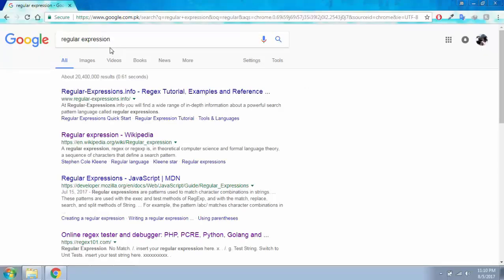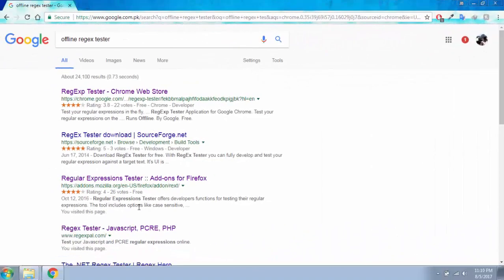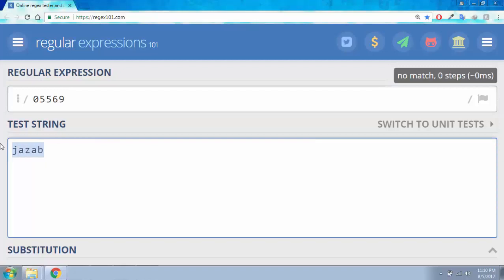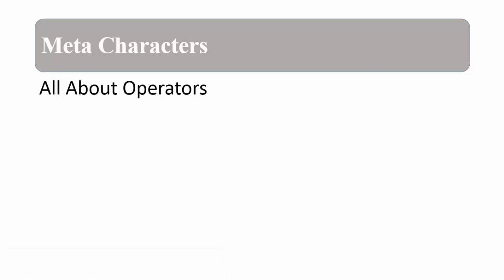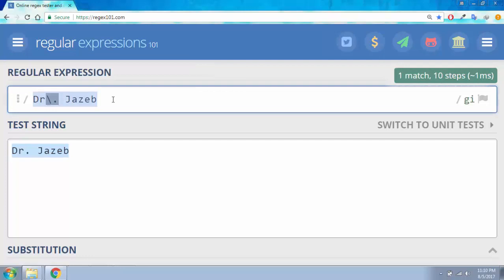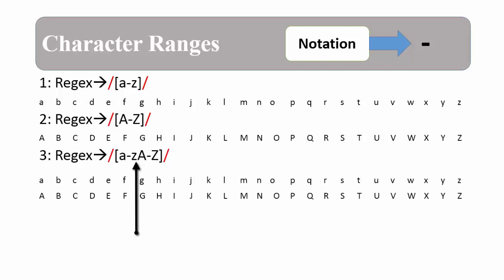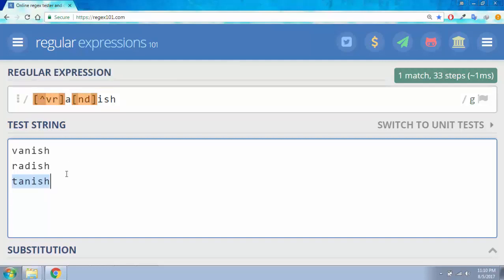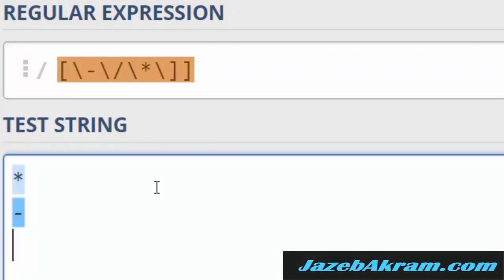The Complete Regular Expressions Course with Exercises 2019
Learn All Regular Expressions for PHP Javascript Python Java Ruby Perl and Unix systems with exercises from scratch.
In today’s world we have to deal with a lot of data coming from different sources.  Data from social media , blogs , companies anything you name.   And for a developer its a hell of job for you to work only with relevant data whether you are searching a database, validating user inputs on forms or even in the process of building a website. And this is the place where RE can make your work a lot easy,.

 Knowing Regex, how to use regular expressions effectively is a valuable skill that can quickly take your skill-set to  top. Logic in programming language requires a long coding work but regular expressions can do the same job within 2 to 3 lines. Regular expressions are such an incredibly convenient tool, available across so many languages that most developers will learn them sooner or later.

RE act like a filter, and they will filter only relevant data which programmer asked for. So, They can save your time, reduce your coding work and increase your productivity.

  That's why, RE is a must skill for back-End developers and Data Scientists,

In this course we will look into RE as a whole because they are supported in every Programming language and Unix based systems.

Course Road-Map

Regular expression basic syntax

working with simple text, characters, numbers

Quantifiers and Repetitions

Greedy and Lazy Approaches

Learning Groups

Advance Topics

Group Capturing

Back-References

Assertions with all types

All Exercise files

Project

Regular Expressions for Names

 Regular Expressions for Email

 Regular Expressions for Website URL

 Regular Expressions for matching IP Addresses

 Regular Expressions for Dates

 Regular Expressions for  Times

 Regular Expressions for  Postal Codes

  Regular Expressions for matching credit card numbers

 Regular Expressions for creating strong Passwords

If you are a complete beginner or want to take your skills at the next level this is the right course for you.

So, learn RE and tell others that you know how to work with texts easily better  than anyone else with the power of RE. Feel free to preview this course . I will see you inside.

This course is for complete beginners and for those who have some knowledge of Regular Expressions.

Lets start together.